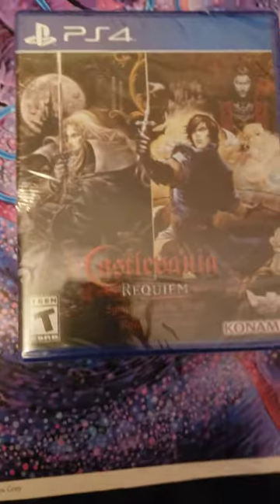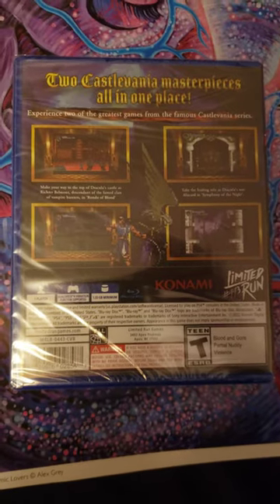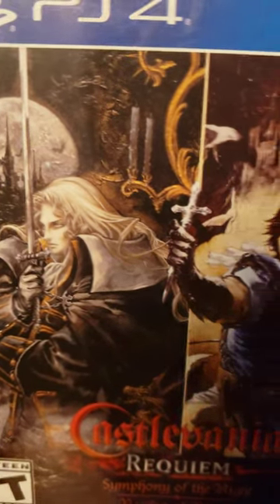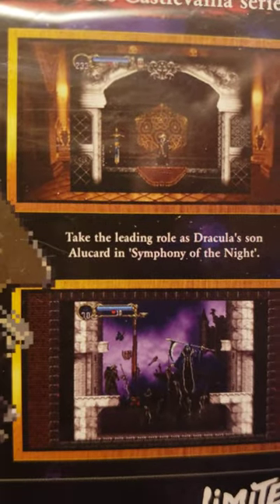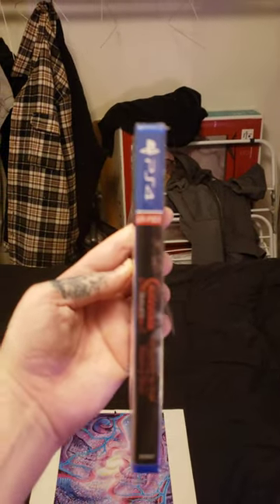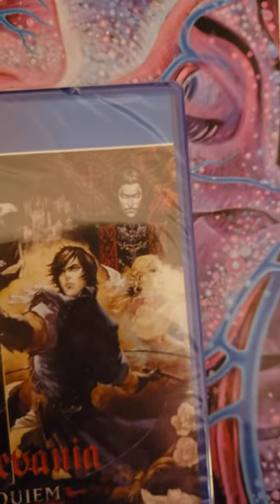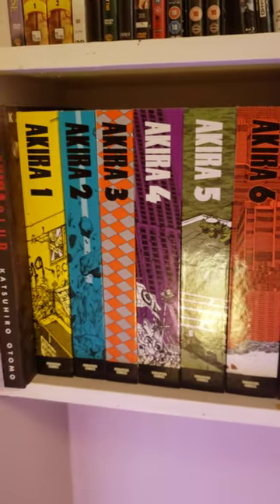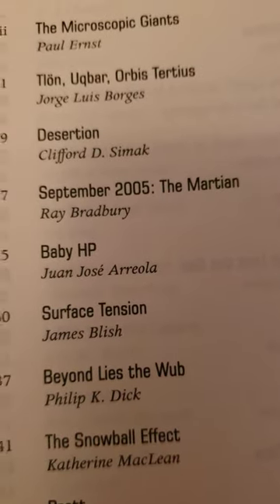Showin some stuffs.....part 1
@sugarhieroglyph I REALLY DON'T SLEEP. IF YOU WANT ME TO READ TO you. I WILL. I'LL READ stories from any of the books in this video or if you want me to LIVESTREAM ANY PS4 GAME i have(i have A TON OF PS4 GAMES AND STEAM GAMES. Make a request and if i DON'T HAVE IT I'll get IT. LET'S BASK IN INS0MNIAS' WARM GL○W, TOGETHER..AND sl□wly g0 mad with €ach oth€r, as our IMPENDING DEATHS LOOM €Ver clos€r. I'll LIVESTREAM ANYTHING F□R as long as there are VIEWERS. H●URS ME♤N NOTHING TO ME...BUT I'M USU@LLY, ○NLY UP AT N¡GHT. ♤NY REQUESTS WILL be considered and M♤NY REQUESTS WILL BE FU¿¿F¡¿¿ED.
OR alternatively: or just leave a request in the comments of these videos or the community section, let's create a C○MMUNITY f○r INS○MNIACS like us. A F♤MILY OF NIGHT ●WLS. HAV€ A GR€AT AWAK€.